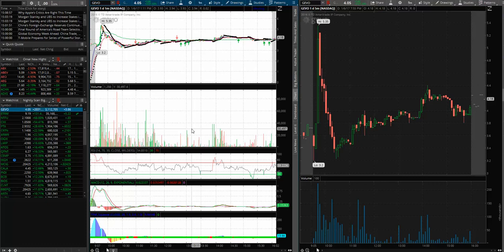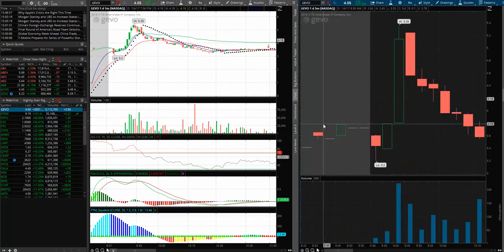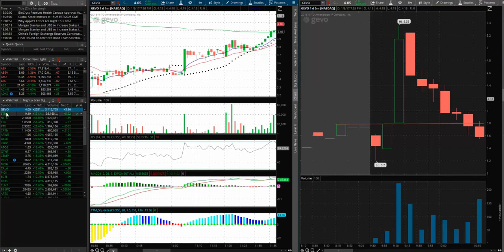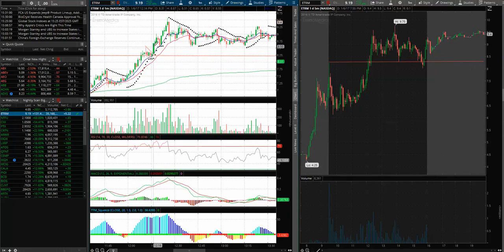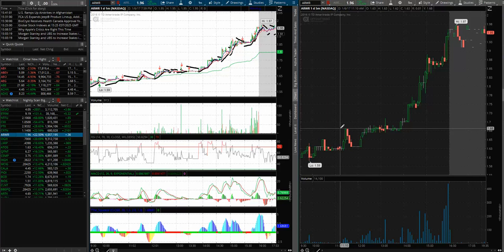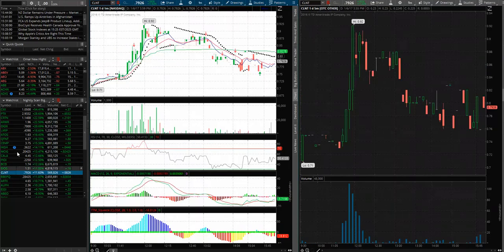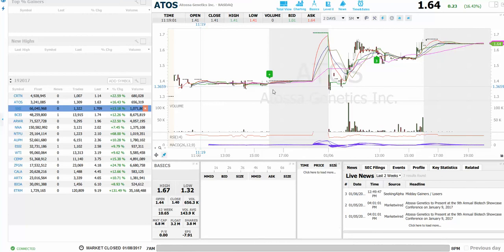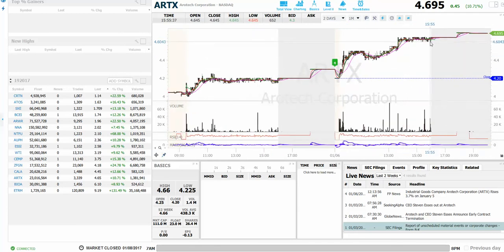bullish bears friday momentum play 1 7 17 recap